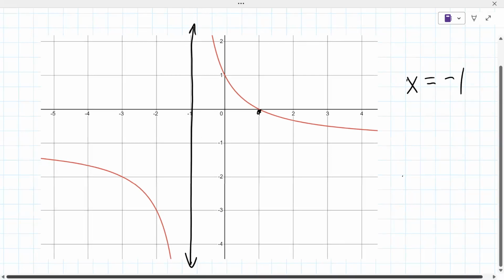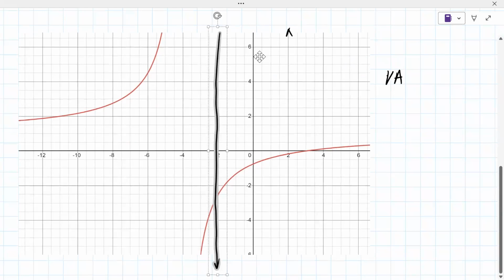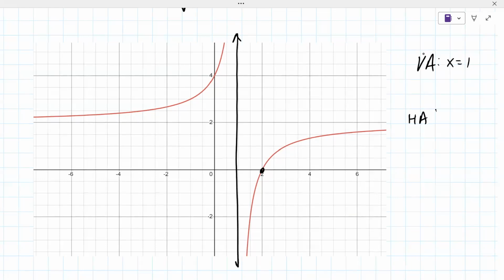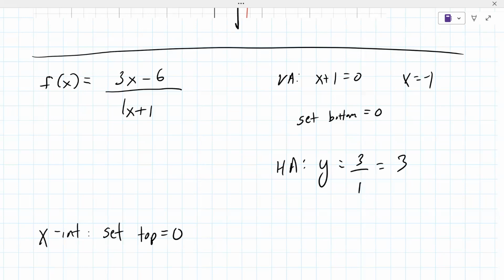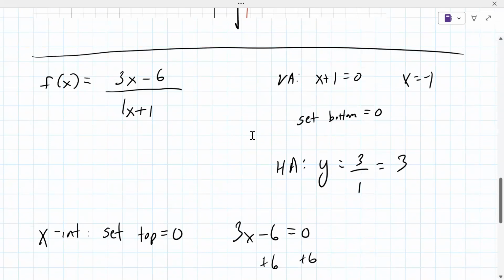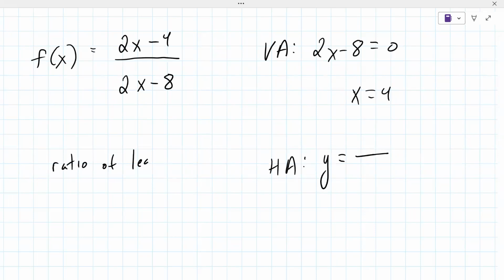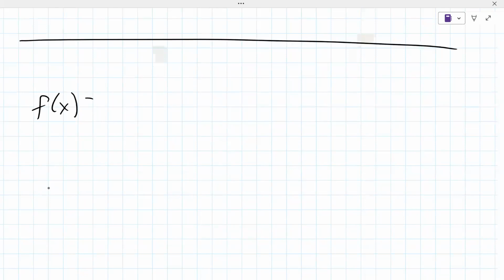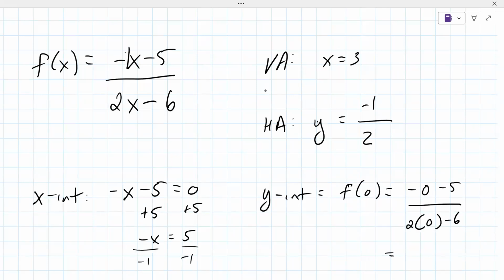High School Algebra 2 Lesson [2023-12-12 at 7pm MST Sourish K]